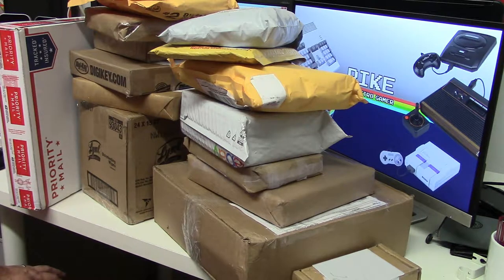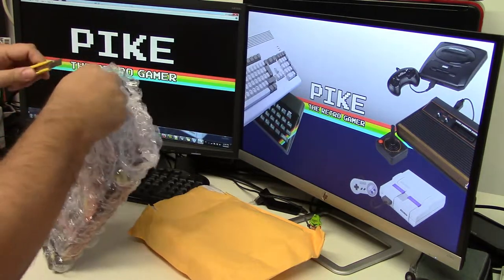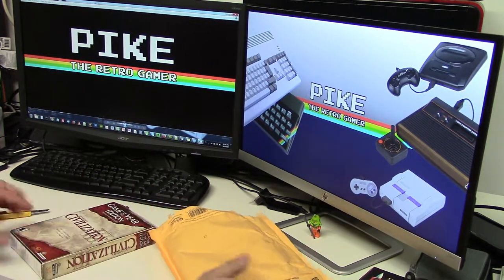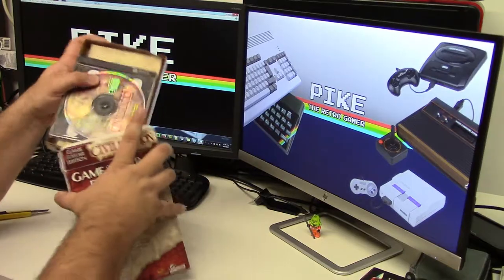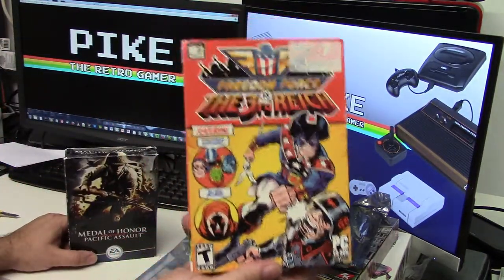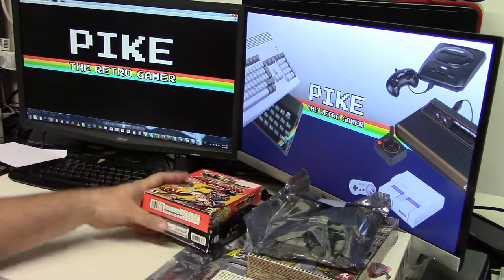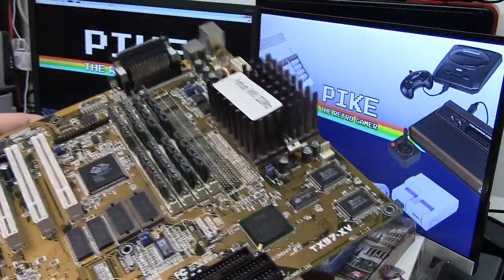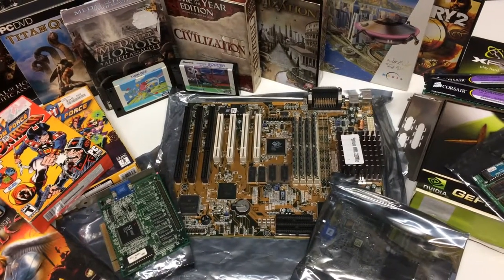eBay Pickups August September 2017 - Pike The Retro Gamer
Today I am showing all the games and hardware I picked up from eBay in August and early September. Mostly PC Games and hardware, but there's also some MSX stuff! Yes! Take a look and let me know on the comments below if you like it!